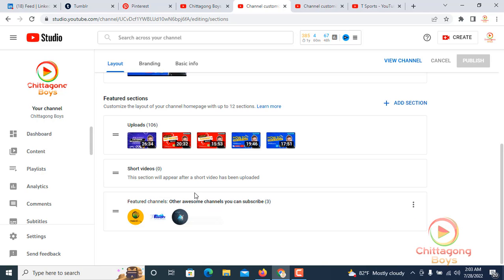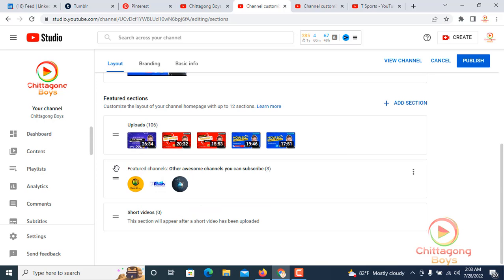How To Add Featured Other Channel on your YouTube Channel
Hello Guys,
Good day to you! Today I am going to show you How To Add Featured Other Channel on your YouTube Channel. Yes if you want to featured other channels on your YouTube channel you can do it. It will help to grow your other YouTube channels to get more subscribers.

Here I've shown in a simple way on Laptop How To Add Featured Other Channel on your YouTube Channel. I hope you'll like it.